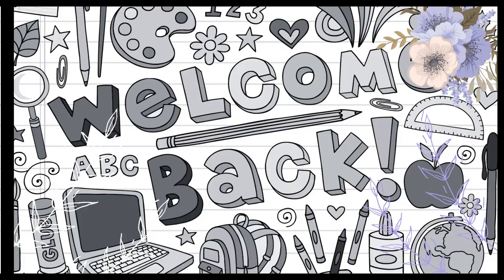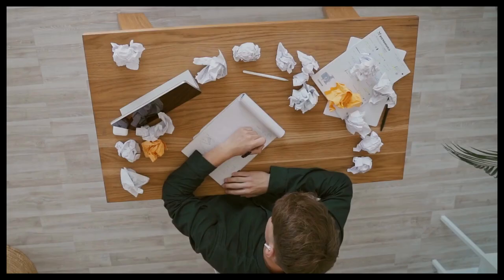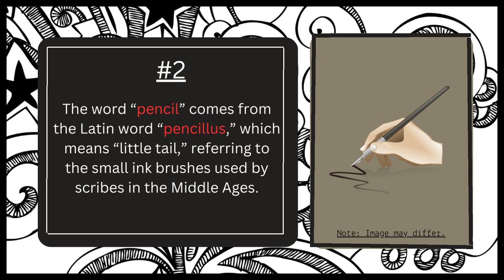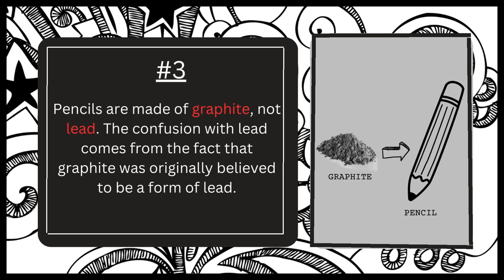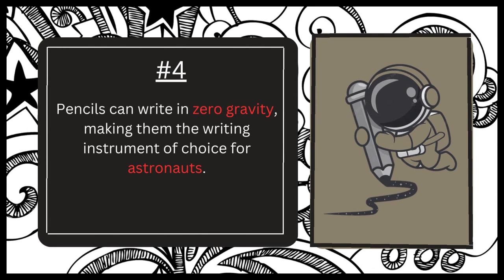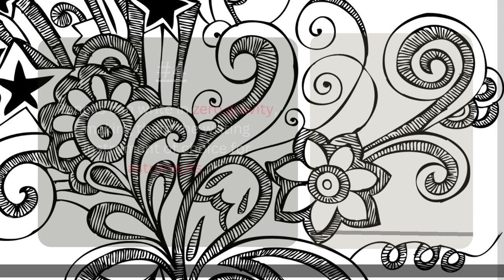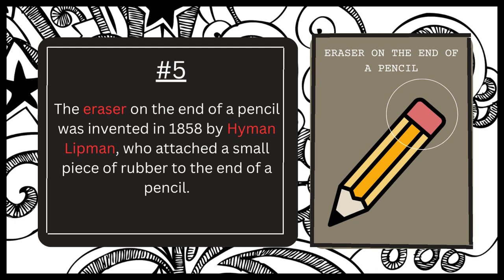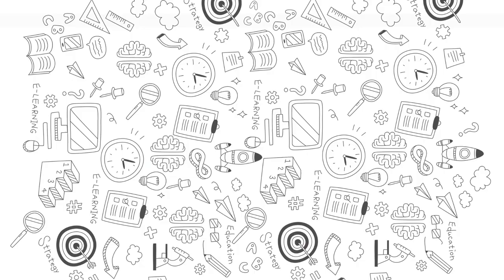Pencils: More Than Just Writing Tools - 5 Facts You Need to Know!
About the 5 fascinating facts of everyday pencil.Did you know pencil can be used in zero gravity ? to know such exciting facts please watch the video.
credit: Conrad Gesner Photo - Britannica
@mindful meitei